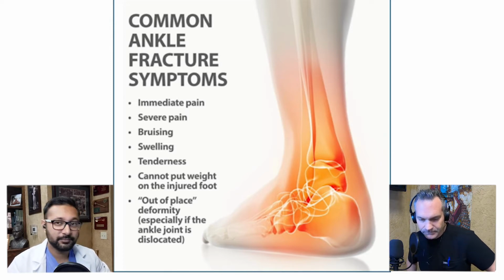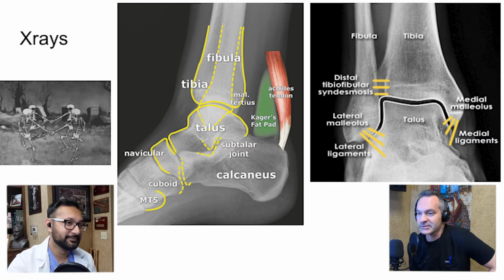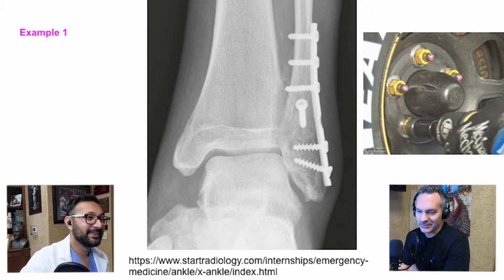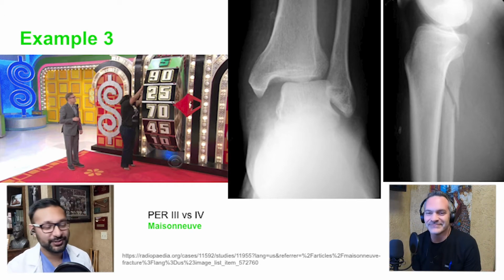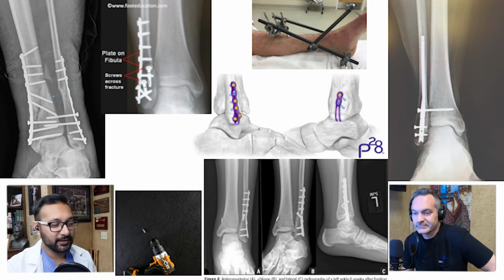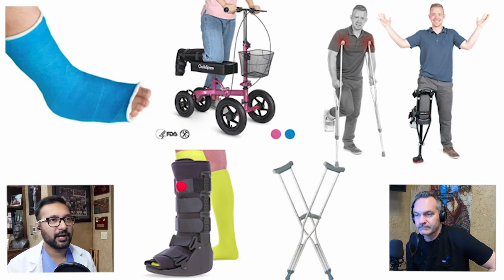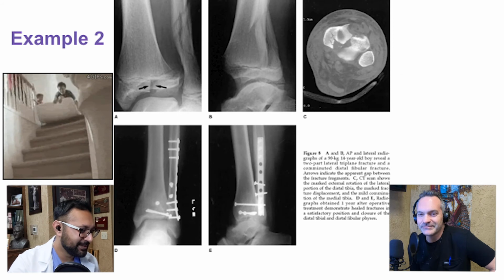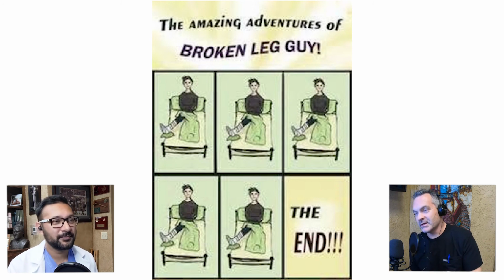The PODdoctors: Ankle Fractures. - #10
Episode 10 - In this episode of The PODdoctors podcast, Dr. Damien Dauphinee, a board-certified foot and ankle surgeon, and Dr. Raafae Hussain, fellowship trained foot and ankle surgeon, discuss the scourge of winter, the slip and fall injury: ankle fractures. They review some of the mechanics around these injuries and how they approach treating these often challenging musculoskeletal problems surgically.

“You have to understand that once you’ve had a significant ankle injury like this, the joint is never going to be the same.” - Dr. Damien Dauphinee [16:58]

Top Takeaways:
What is an ankle fracture and how it differs from ankle sprain and twisted ankles
How they treat pediatric fractures and fractures in diabetic patients
Two major classification systems of ankle fractures
How they treat these injuries

What You Will Learn:

[00:40] Intro
[02:23] Difference between ankle fractures and ankle sprains
[04:14] Ankle anatomy and two classifications of ankle fractures
[07:39] Examples of ankle fractures
[12:46] Types of fixation
[18:12] Treatment after surgery
[21:31] Pediatric fractures
[24:40] Some important things to note
[27:24] Ankle fractures in diabetic patients

Resources:

Listen to this episode on Podbean!

Book Mentioned: Saving Limbs, Saving Lives: Advanced Treatments for Preventing Amputations in Diabetic Populations by Dr. Damien Dauphinee